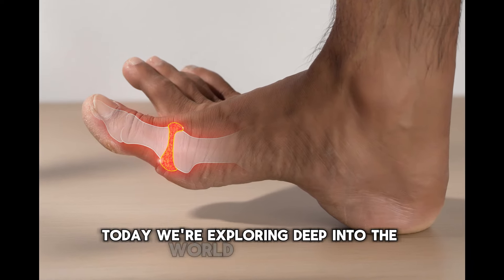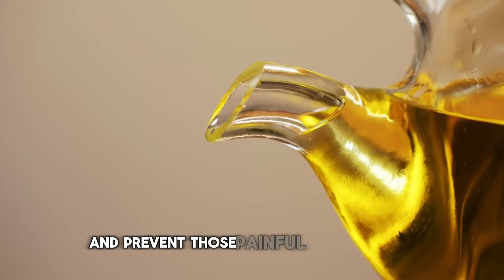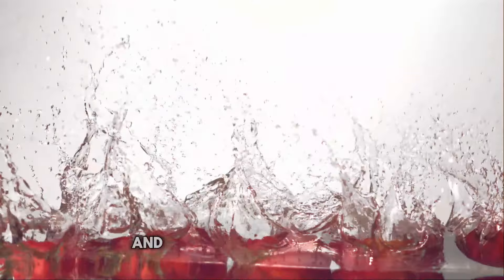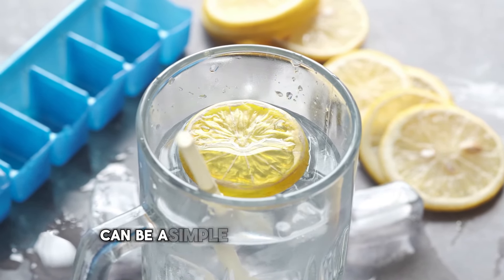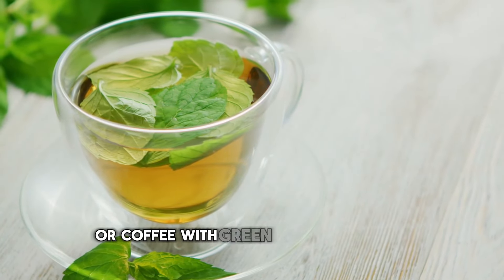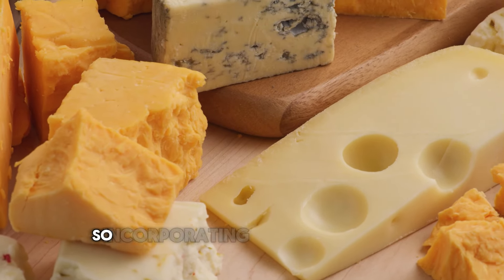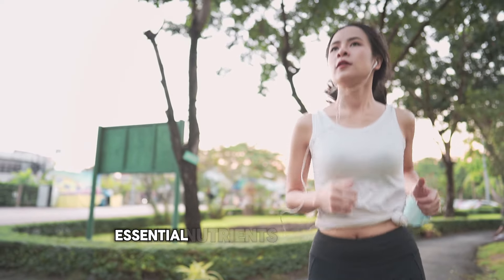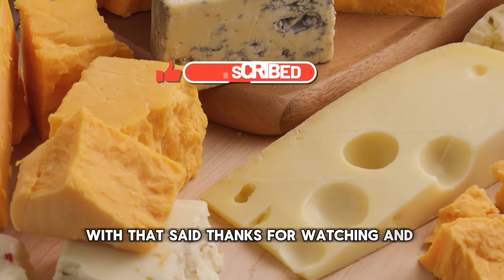10 Foods That Reduce Your Uric Acid Levels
Have you ever experienced sudden, sharp pain in your joints, especially in your big toe? It might be due to high uric acid levels. In this video, we explore 10 incredible foods that can help reduce uric acid levels naturally and prevent painful gout attacks. From cherries and apples to green tea and whole grains, discover how these foods can be easily incorporated into your diet for better health.

Key Points Covered:

1. What is uric acid and how it affects your body
2. The role of diet in managing uric acid levels
3. Detailed information about 10 uric acid-lowering foods
4. Practical tips to incorporate these foods into your daily routine